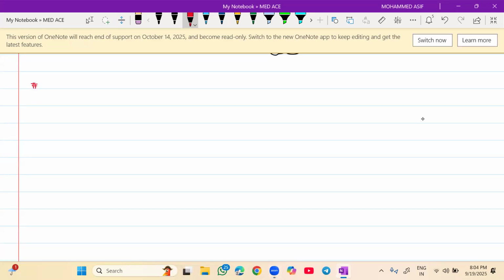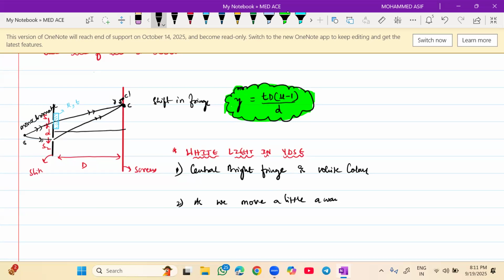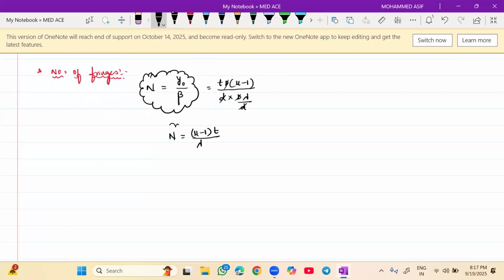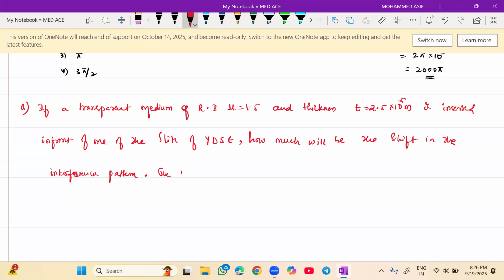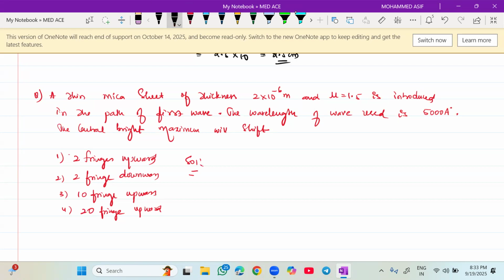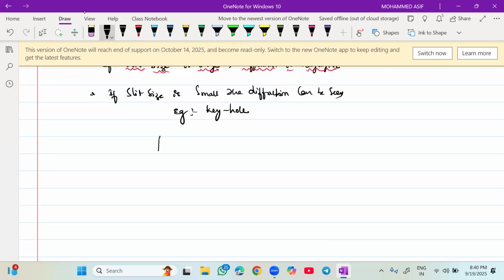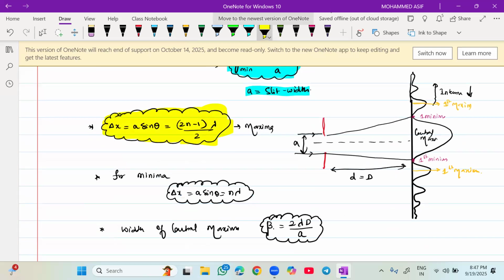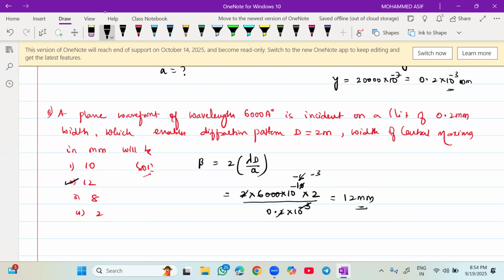WAVE OPTICS L3